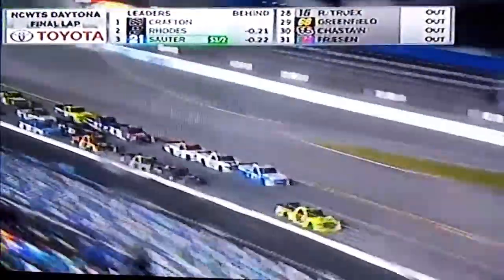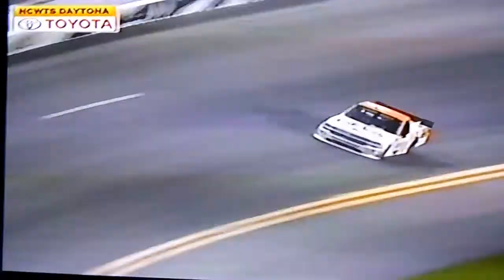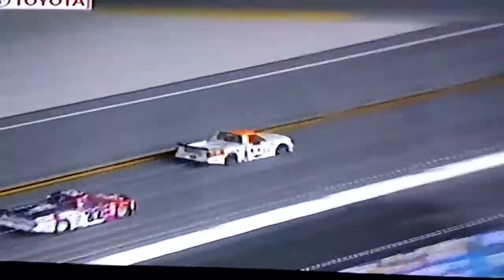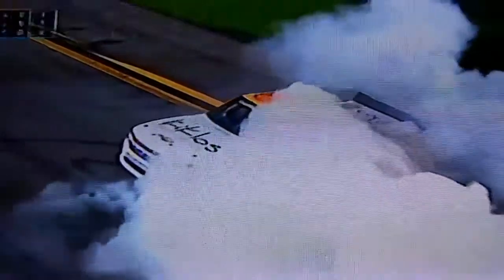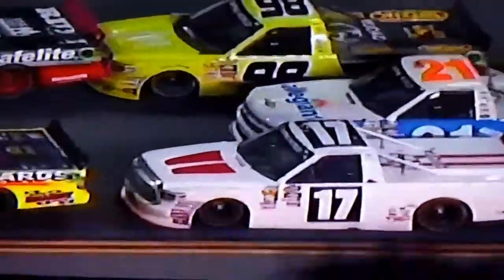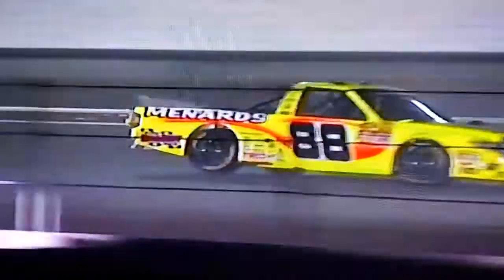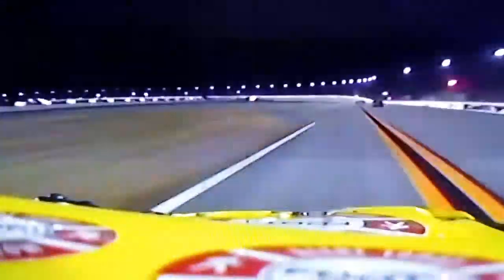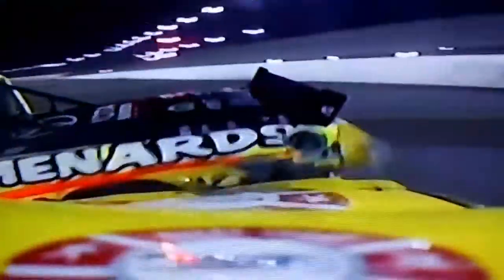MATT CRAFTON HUGE FLIP: NCWTS